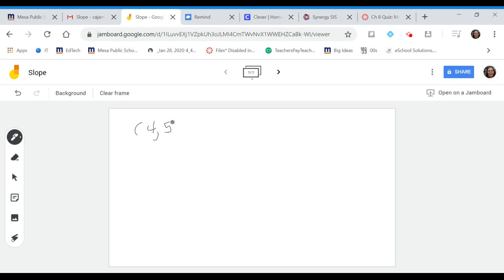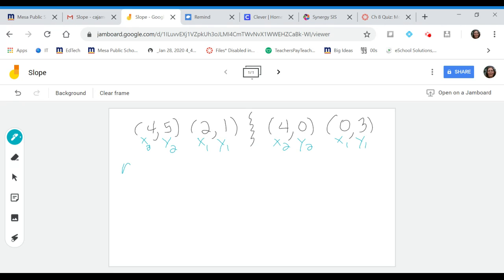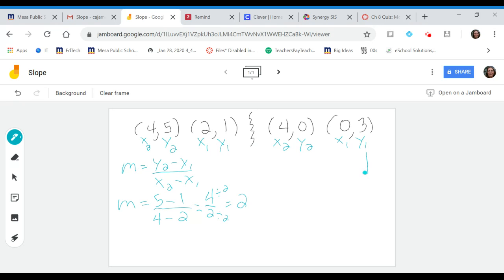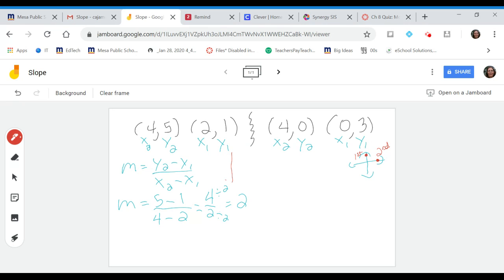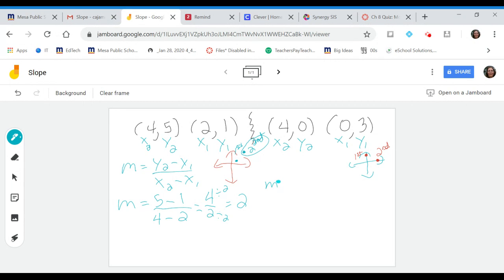Slope Practice Problems